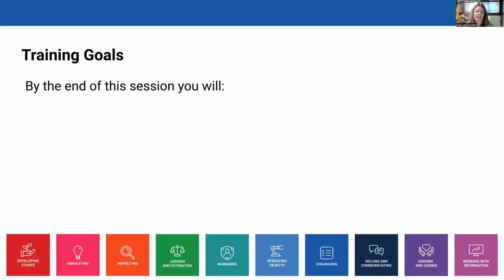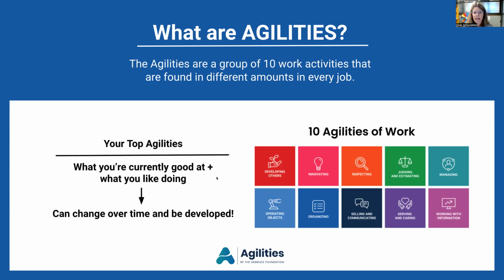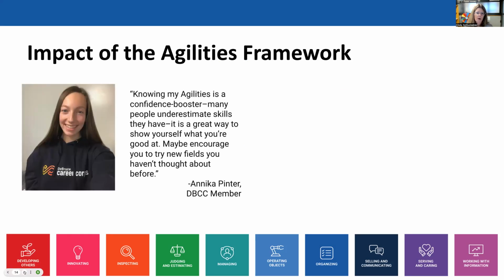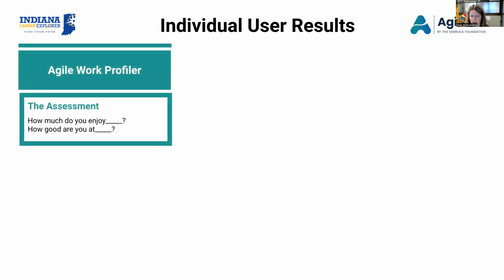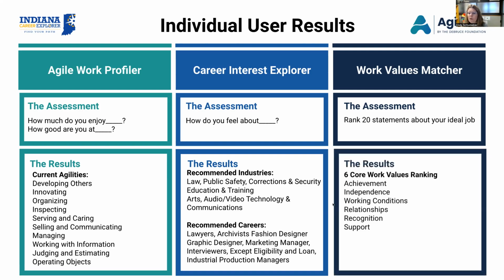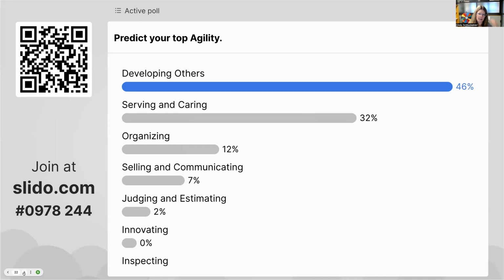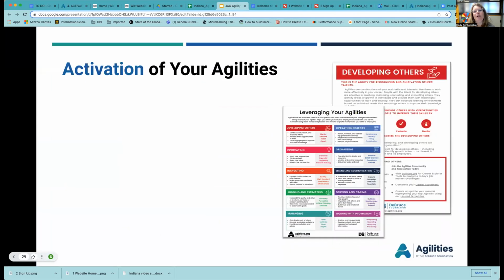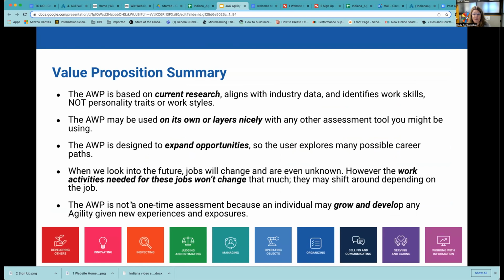DeBruce Foundation - Agilities Overview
The DeBruce Foundation deeply values the role of formal and informal educators, counselors and career navigators in coaching individuals in their career journey. We strategically invest in research, tools and resources to help people discover their strengths and interests. Our goal is to support individuals’ capability to explore and shape their own value in the world of work. To this end, we have developed the “Agilities Framework”.

In this virtual training you will learn about the Agilities Framework and discover how these resources can make a difference in the lives of the individuals you serve.